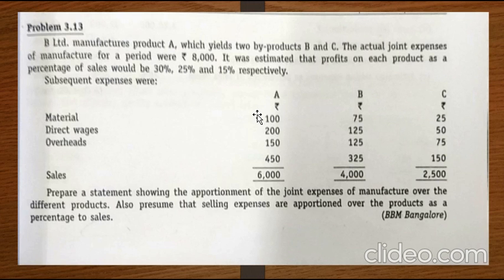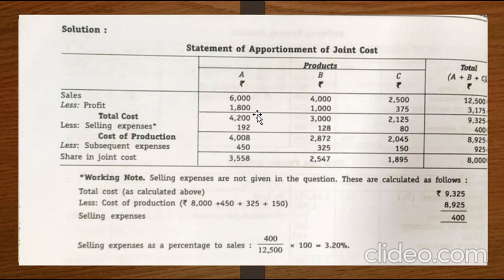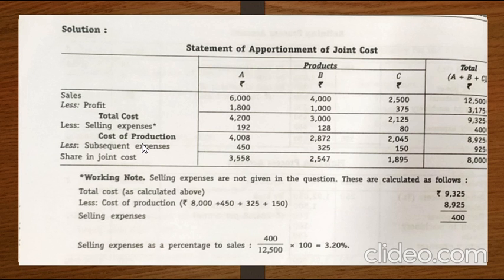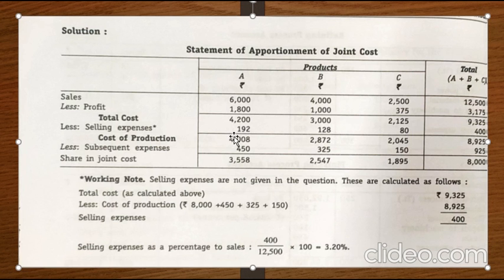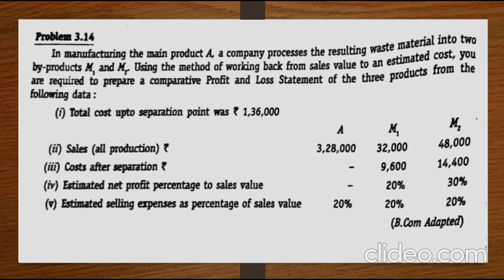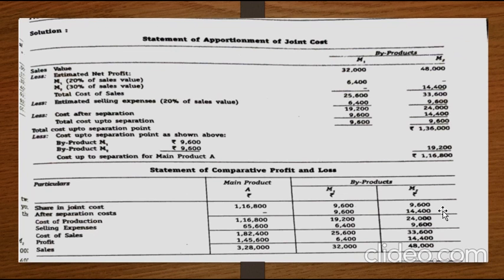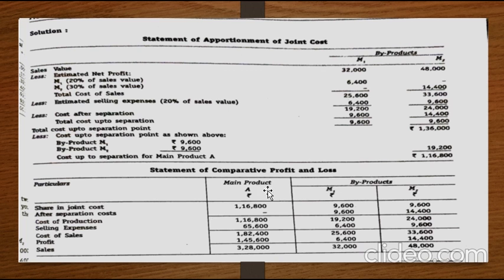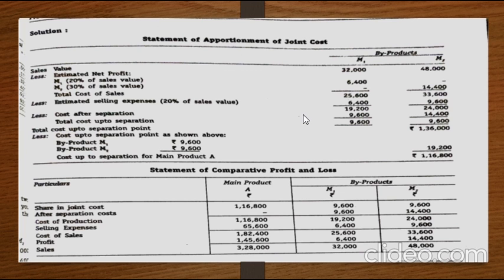COSTING METHODS - PROCESS COSTING PROBLEM , Joint product and by-product problems 3.13 & 3.14